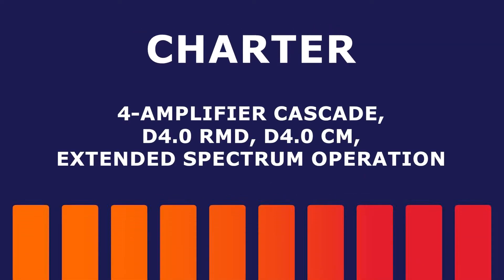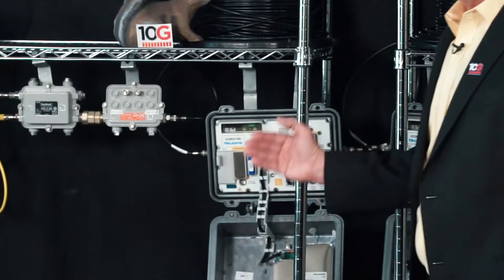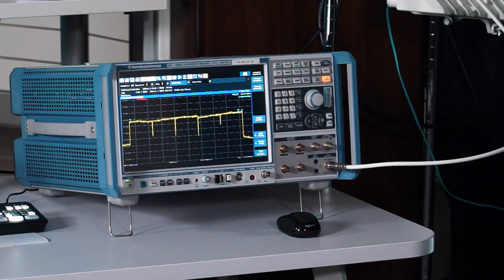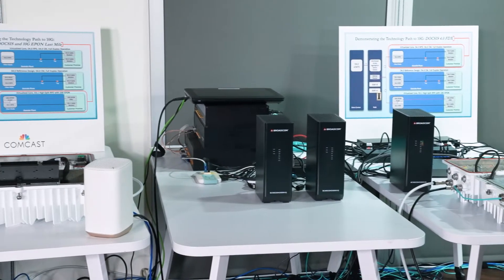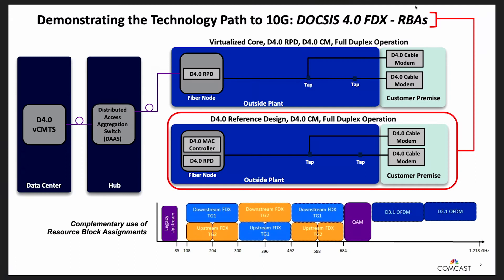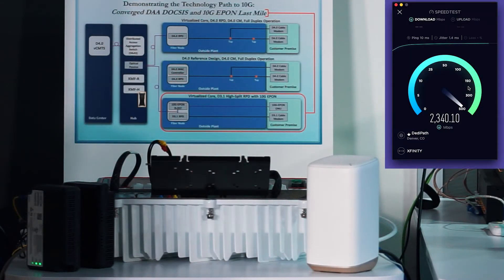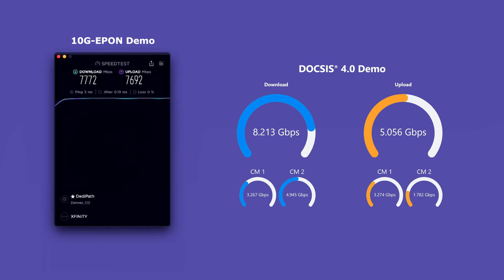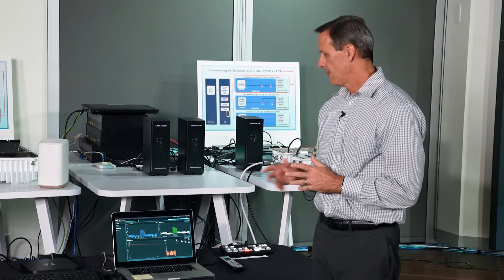Multi-Gigabit Speeds Get Spotlight at CableLabs 10G Showcase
The 10G Showcase, held at CableLabs on April 27, 2022, featured demonstrations of DOCSIS 4.0 prototypes capable of reaching multi-gigabit speeds. In separate demos, cable operators Charter and Comcast highlighted multi-gigabit symmetric capability using Remote-PHY and Remote-MACPHY devices built to CableLabs’ specifications.